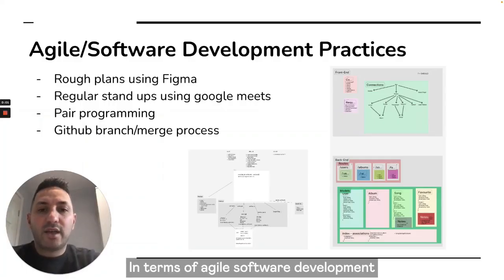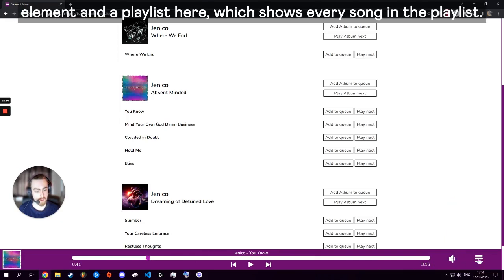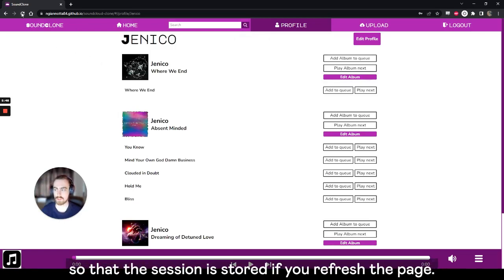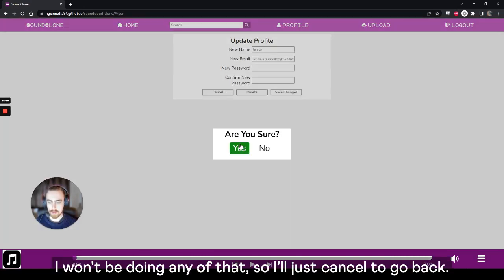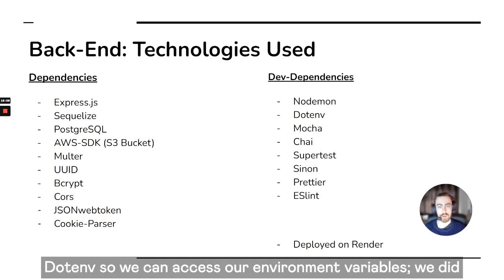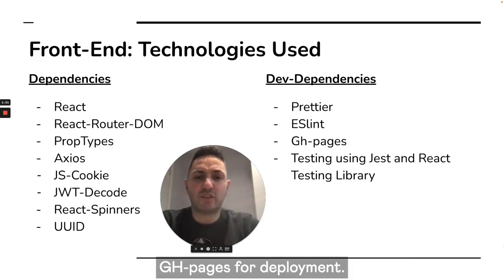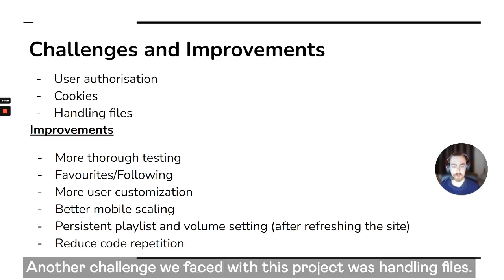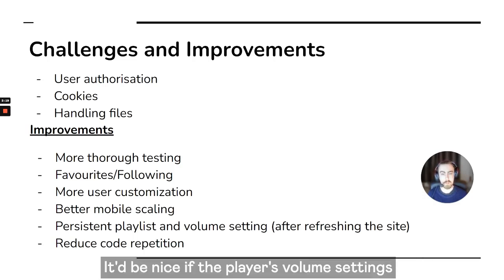SoundClone 🎵 // Nicola & Perry // June 2022 Cohort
Music Sharing App. Upload and share your music, or search and listen to other artists' music.